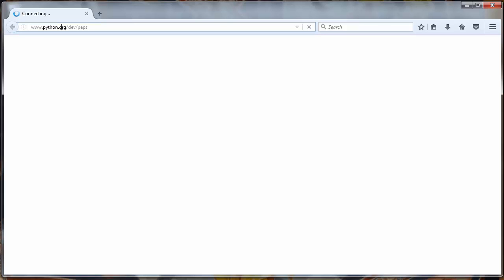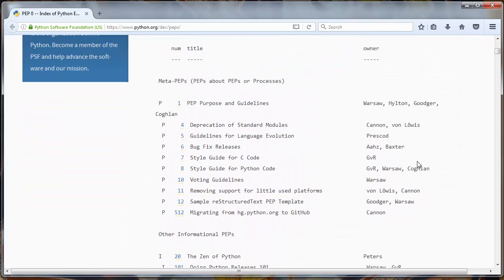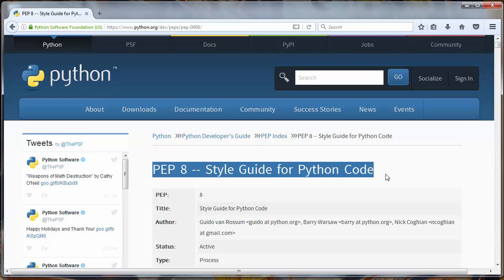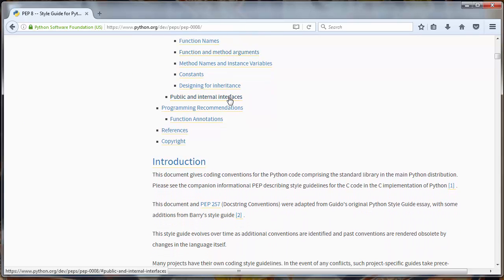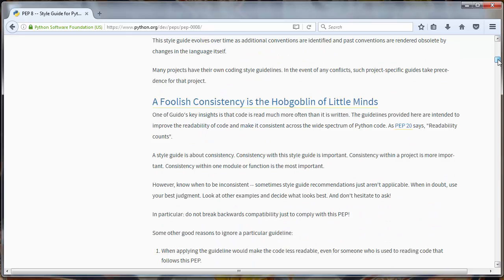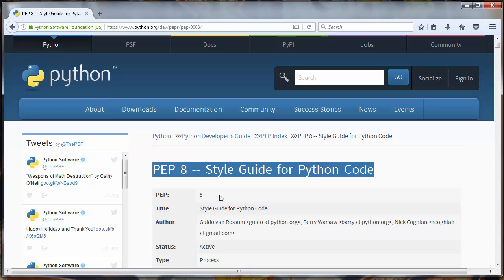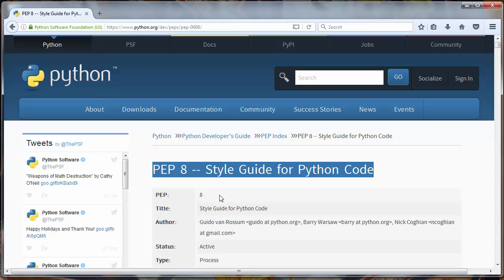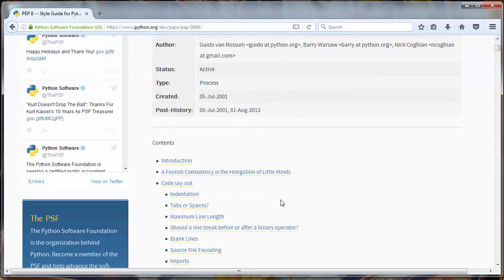How to write more readable code in Python - What is PEP 8 style guide for Python code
Hi everyone.
In this video we're going to talk about guides how to write more readable and maintainable Python code.
And we'll talk about that what PEP 8 is and where to get documentations for writing better code in Python.